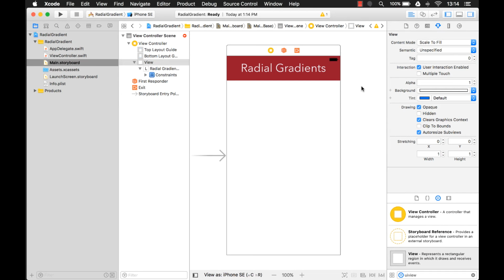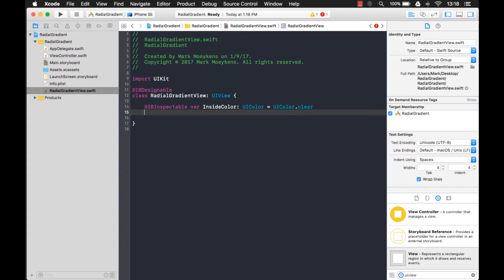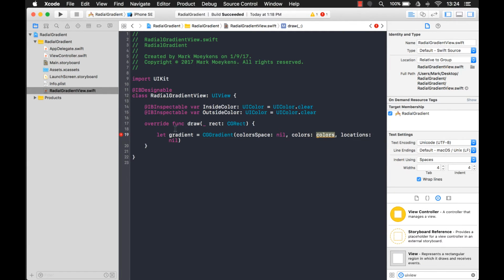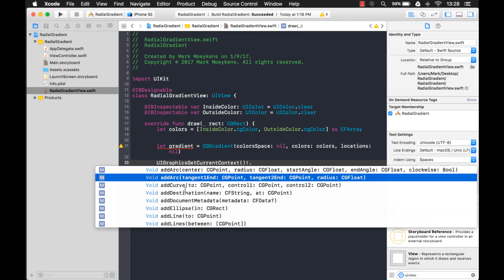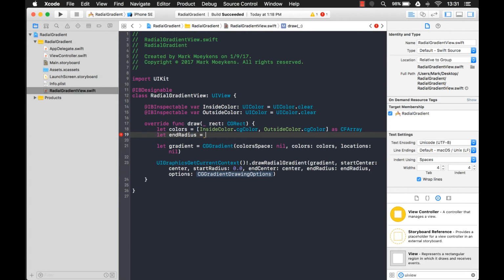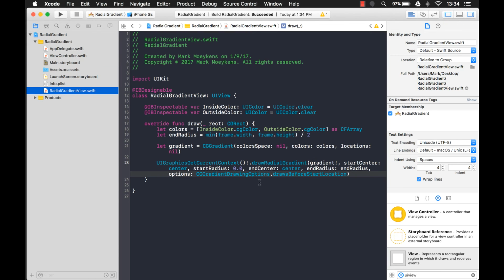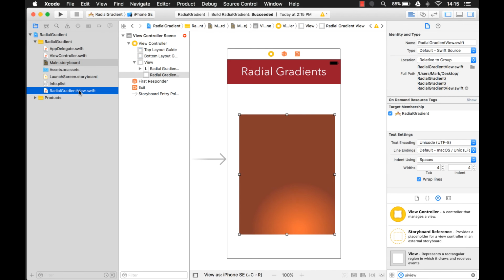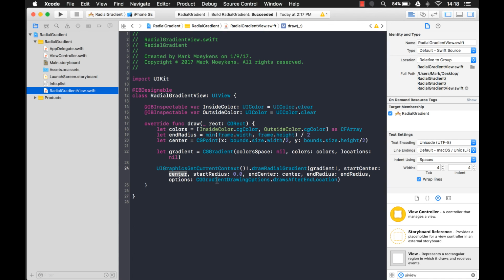Radial Gradients on a UIView (iOS, Xcode 8, Swift 3)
Can you draw radial gradients right from the Storyboard? Yes you can! This video demonstrates how to create radial gradients using a CGGradient object (core graphics gradient). I show you how to set the colors and position the extent of the radius within the UIView.